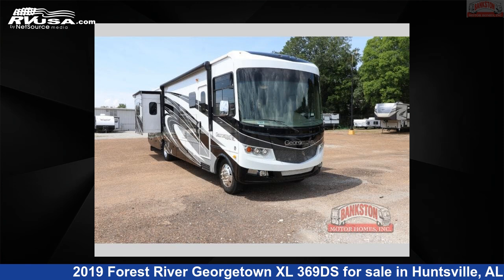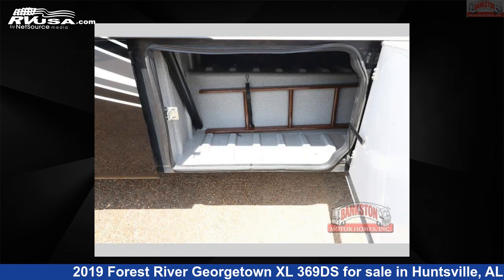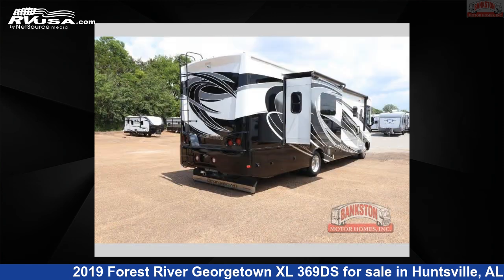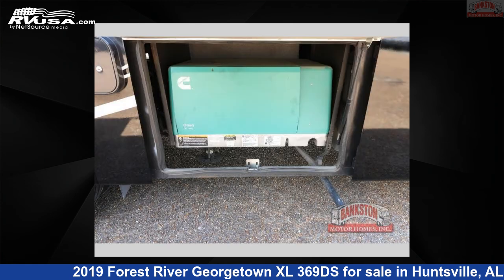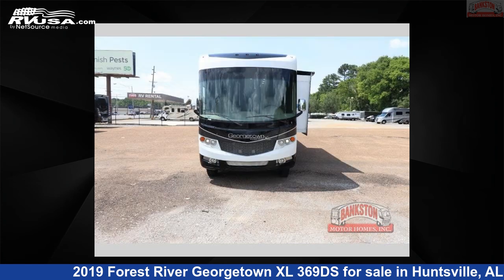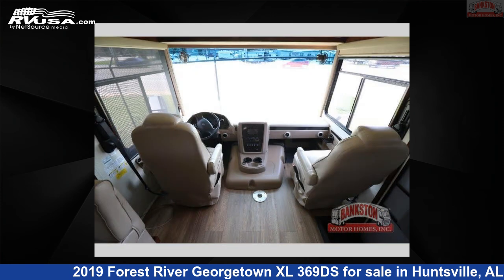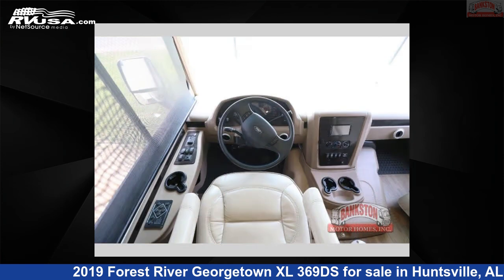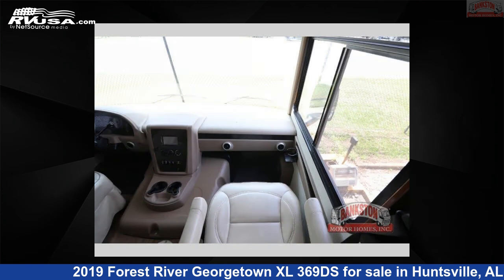Eye-catching 2019 Forest River Georgetown XL Class A RV For Sale in Huntsville, AL | RVUSA.com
This 2019 Forest River Georgetown XL 369DS is a Class A RV. It is located in Huntsville, AL 35816 and is offered for sale by Bankston Motor Homes of Huntsville. This Used Forest River Is 37' 0" in length and features sleeps 5, Slideout, and 65 gal fresh water capacity. The floorplan layout of this Class A features Bath and a Half, Rear Bath. This 2019 Forest River Georgetown XL 369DS is built on a Ford F-53 chassis.